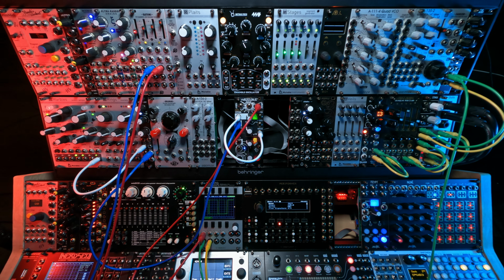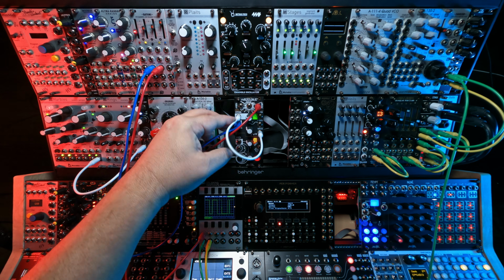My Modular Journey - Season 3: Episode 13 (Wogglebug)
When it comes to "random", nothing epitomizes utter chaos quite like the Wogglebug module. Having a deep history in modular, Wogglebug is (imo) a right of passage in my Modular Journey. I am nowhere near capable of managing the chaos that comes from Wogglebug yet, but I am continually working on it.

If you want to see a demonstration of Wogglebug under the most restraint I have seen, check out the link below to Cinematic Laboratory "Taming the Wogglebug".

📚 CHAPTERS
00:00 Intro
01:32 Features
02:05 The Panel
02:46 Audio Section (VCOs)
03:47 Smooth VCO (Sharkfin)
05:46 RingMod VCO (Pulsewave)
07:56 Woggle VCO (Square)
12:08 CV Section: Stepped
12:41 CV Section: Smooth
13:08 CV Section: Woggle
15:06 Clock Section (Chaos)
15:54 Burst + Activity
16:27 Clock In/Out/LED
16:47 Why I chose Wogglebug
17:35 How I will use Wogglebug
17:55 Outro

🤔 Specs:
- 10HP @ $249
- Complex Random Voltage system
- Two VCOs
- Phase Lock Loop
- Lag Processor
- Clock
- Burst Generator and
- Sample & Hold
- Generates 7 Random Signals simultaneously:
--- Smooth (VCO)
--- Woggle (VCO)
--- Ring Mod (VCO)
--- Stepped (CV)
--- Smooth (CV)
--- Woggle (CV)
--- Burst (Triggers)
- Voltage controlled Master Clock
- External inputs for S&H (Heart IN) and Ring-Mod (Influence)
- Disturb button adds performance element

Jc

⚠️ IMPORTANT ⚠️
This video series is not an endorsement or a recommendation for which modular gear YOU should try. This is only my experience and the option(s) I chose to pursue. If you blow yourself up, do not blame me.